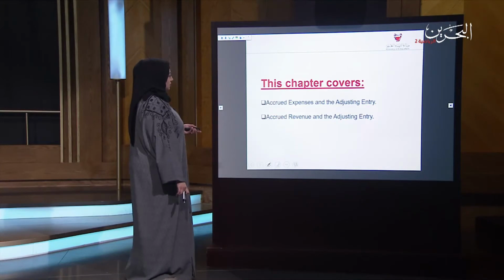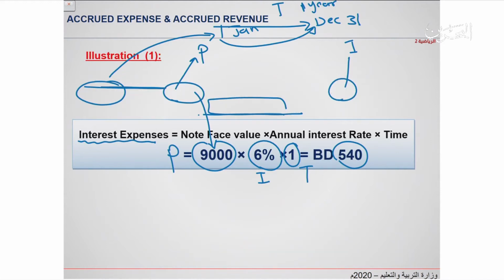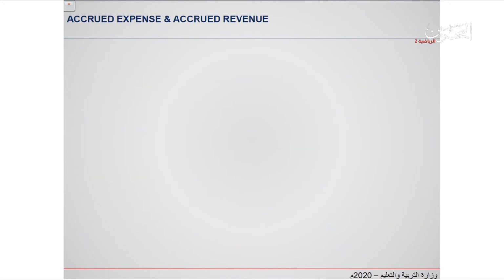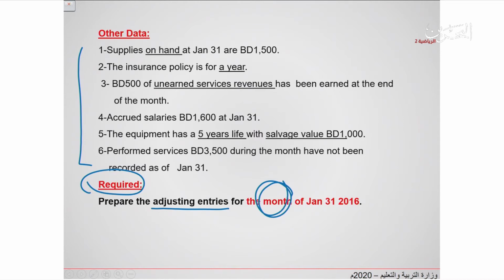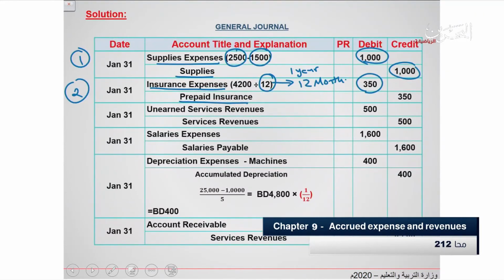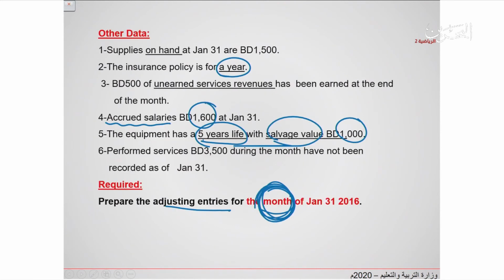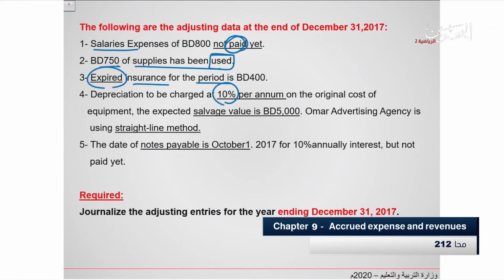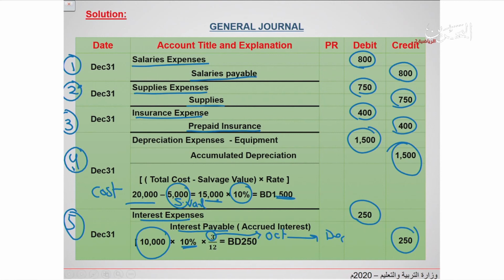Accounting - Acc212 - Acc804 Chapter 9 : Accrued Expense & Accrued Revenue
Commercial Subjects Group - Level 3
This lesson has been published on Sunday 10 May 2020.